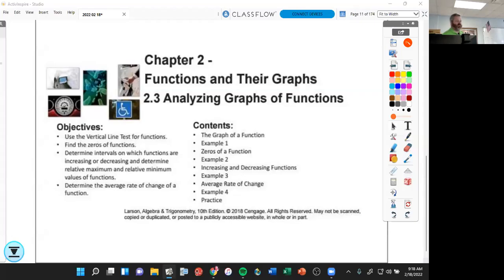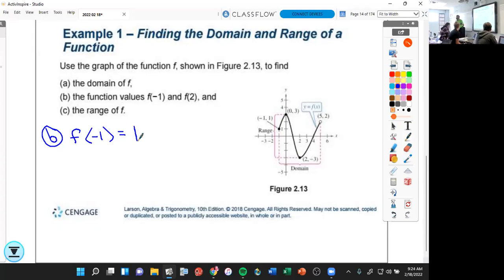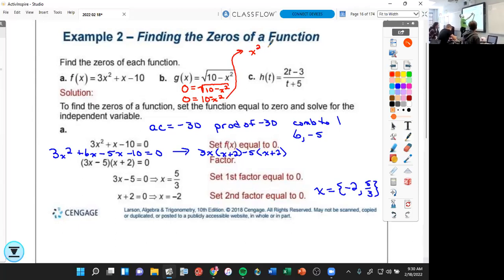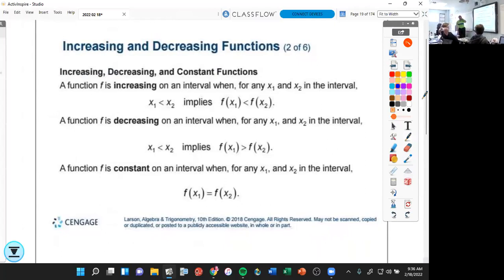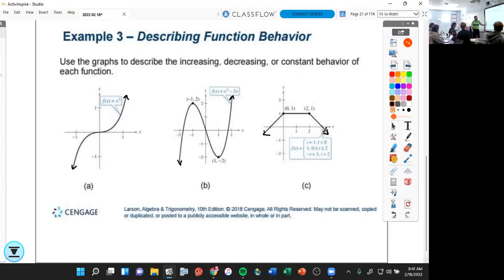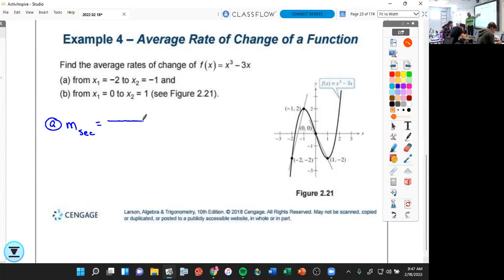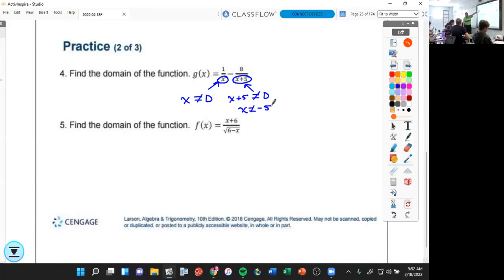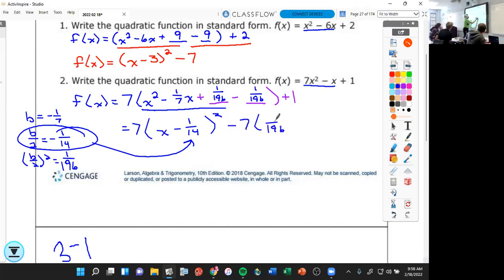2-3 Analyzing Graphs of Functions (2nd Period)